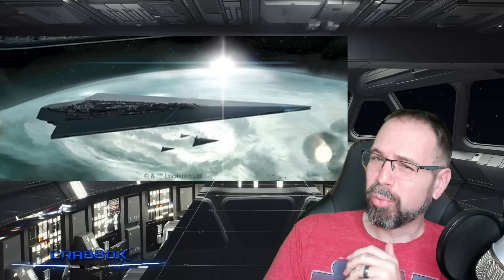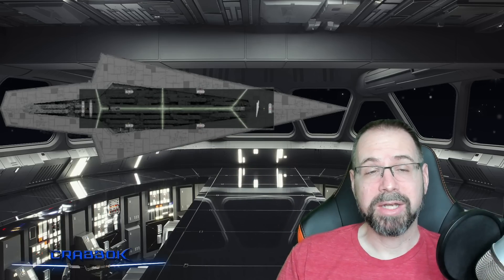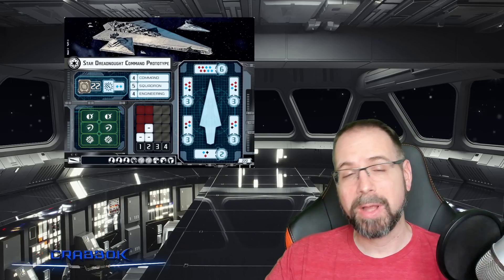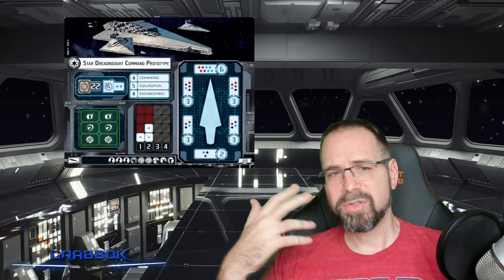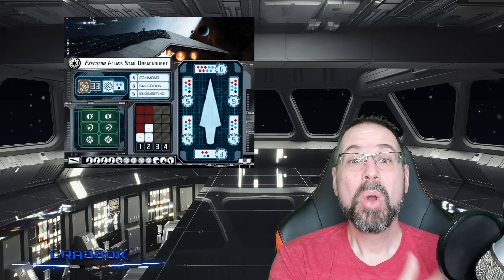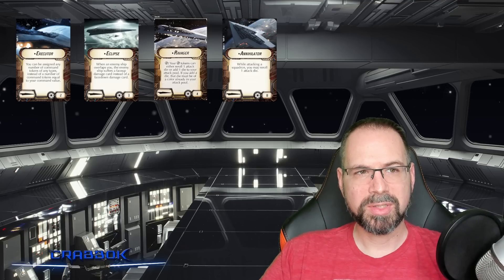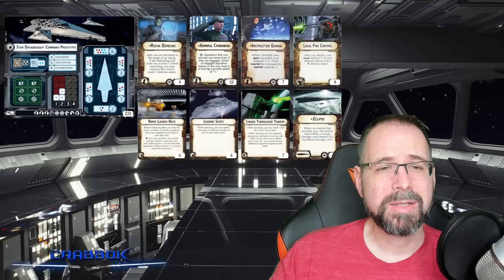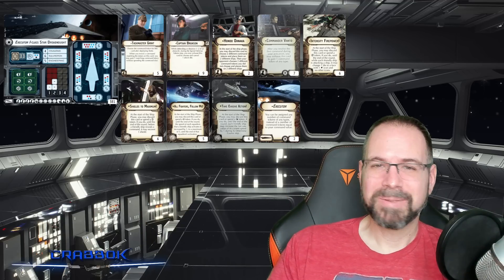Star Wars Armada - Super Star Destroyer - Ship Breakdown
Let's take a look at the Super Star Destroyer for Star Wars Armada - both the Prototypes and the Executor versions!